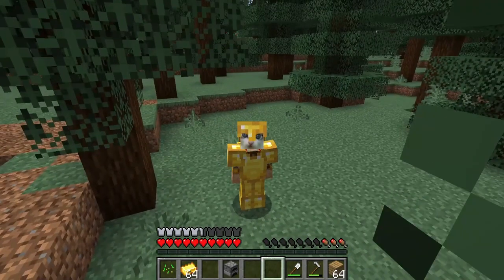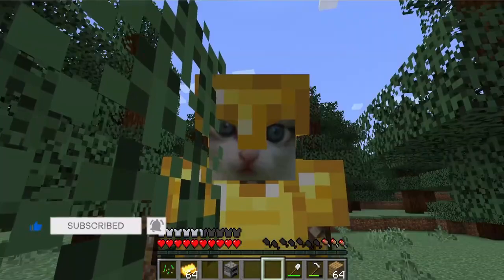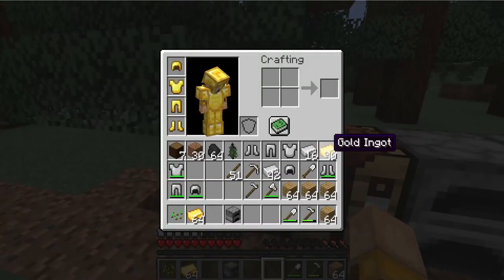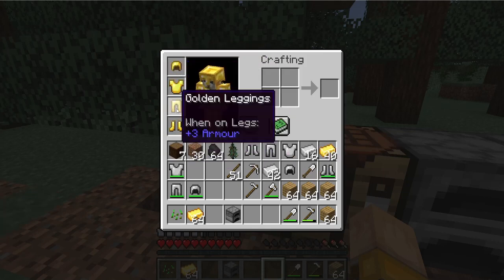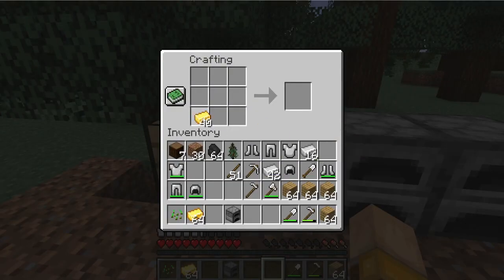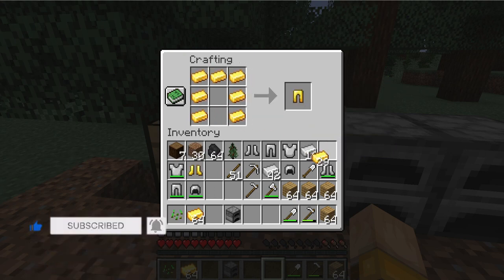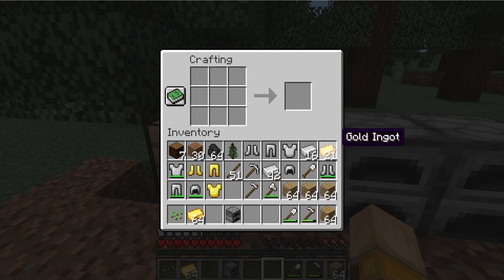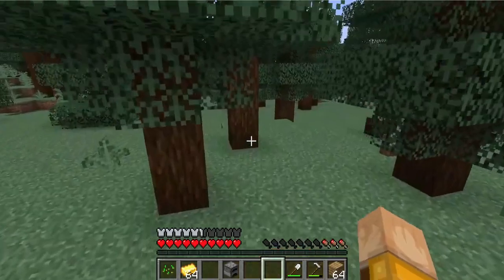How to Make/Create Golden Armor Minecraft ,,The Newest Version'' *Tutorials for Newbies Crafting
In this Tutorial I will show you How to Make/Create Golden Armor Minecraft ,,The Newest Version''
The method will work on Pocket Edition
Xbox 360 Edition.
Xbox One Edition.
PlayStation 3 Edition.
PlayStation 4 Edition.
PlayStation Vita Edition.
Wii U Edition.
Nintendo Switch Edition.